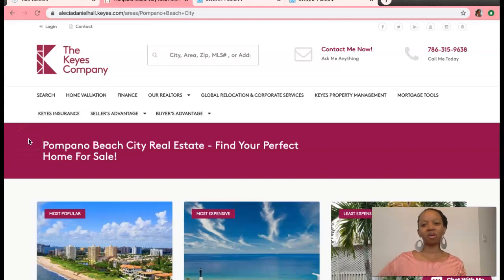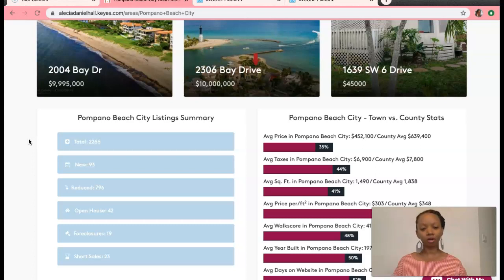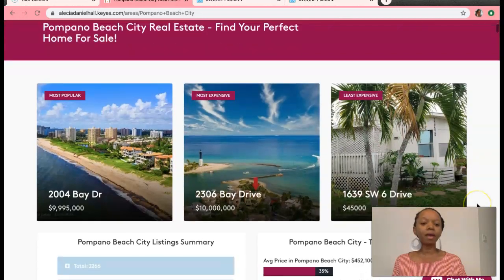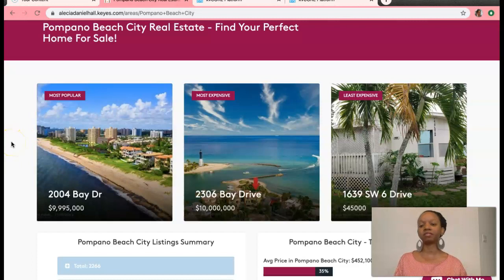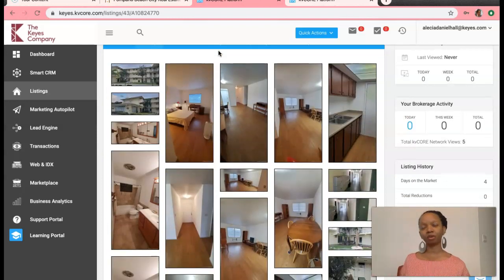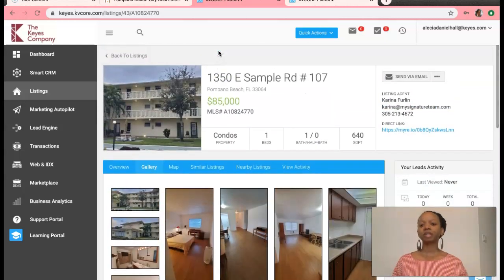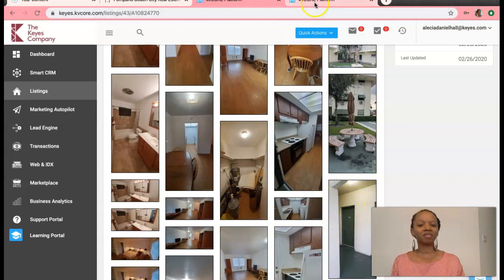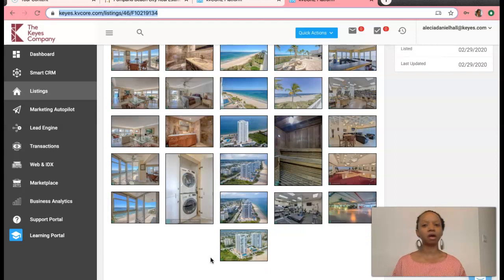South Florida Housing Market Update - March 3, 2020 - Real Estate in Pompano Beach Florida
South Florida Housing Market Update - March 3, 2020
Pompano Beach Real Estate Market Update

In this video, we give you the news and stats you need to know about buying a home in Pompano Beach, selling a home in Pompano Beach and real estate inventory in Pompano Beach.  We will discuss real estate market trends for single family homes, condos and townhomes in Pompano Beach, Florida including detached single family, townhomes and condos.

I hope you enjoy this video about real estate in Pompano Beach Florida.  We also provide advice on the following:

Thinking of selling?

Alecia Daniel-Hall is a South Florida real estate agent with eXp Realty that helps people sell their home for more money in less time, buy the perfect dream home and invest in real estate.

She is also a Probate Attorney and Estate Planning Attorney, licensed in the states of New York, New Jersey and Florida, focused on helping clients build and protect their net worth for future generations using real estate and creating generational wealth.